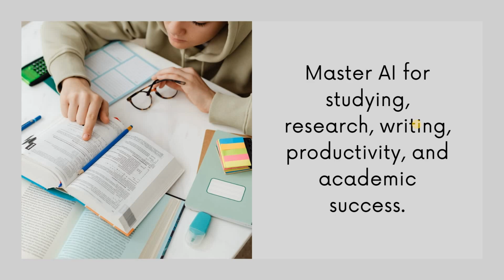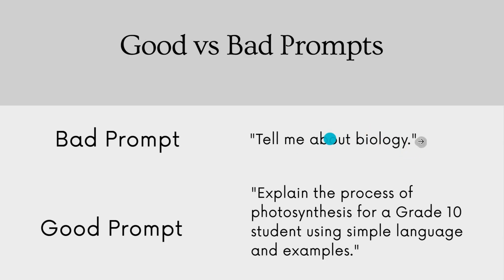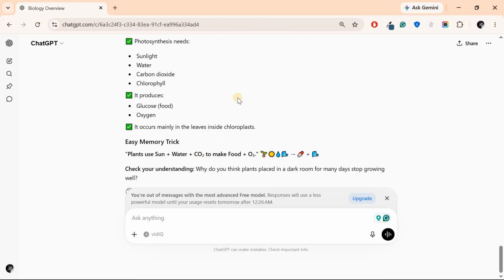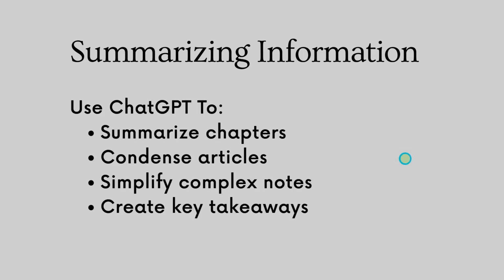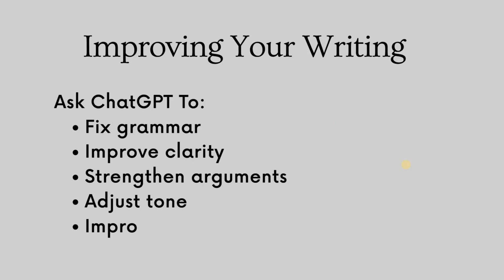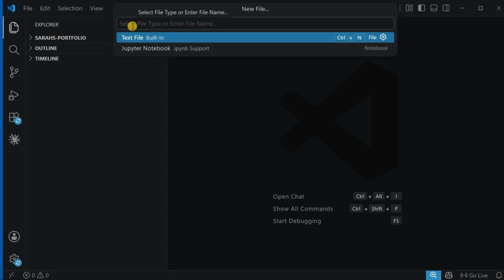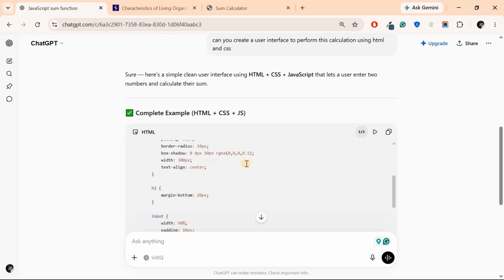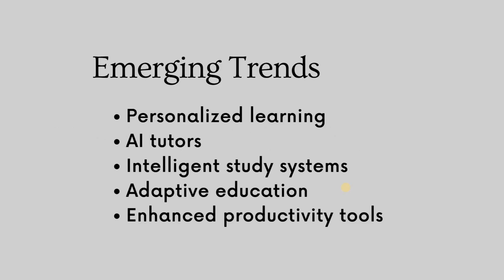How Students Should Use ChatGPT in 2026 | Complete Tutorial for Studying, Research & Exams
Want to learn how to use ChatGPT effectively as a student?

In this complete ChatGPT tutorial for students, you'll discover how to use AI to improve studying, research, writing, exam preparation, note-taking, productivity, coding, and much more.

Whether you're in high school, college, university, or learning independently, this guide will show you practical ways to use ChatGPT responsibly and effectively.

In this video, you'll learn:

✅ Using ChatGPT as a study assistant
✅ Summarizing textbooks and notes
✅ Research and essay planning
✅ Exam preparation strategies
✅ Creating quizzes and flashcards
✅ Learning difficult concepts faster
✅ Language learning with AI
✅ Coding and programming assistance
✅ Productivity and time management tips
✅ Advanced prompting techniques
✅ Academic integrity and ethical AI use

By the end of this tutorial, you'll know how to turn ChatGPT into your personal learning assistant and study smarter than ever before.

⏱️ Timestamps

00:00 Introduction
00:15 What is ChatGPT?
00:40 Why Students Use ChatGPT
01:04 Understanding Prompts
01:57 Prompt Engineering Basics
05:40 Using ChatGPT for Studying
07:02 Summarizing Notes
08:24 Research & Essays
09:30 Improve Writing
09:52 Exam Preparation
10:26 Language Learning
10:45 Coding Assistance
12:51 Productivity Tips
13:24 Advanced Prompting
15:22 Academic Integrity
16:35 Final Tips & Conclusion